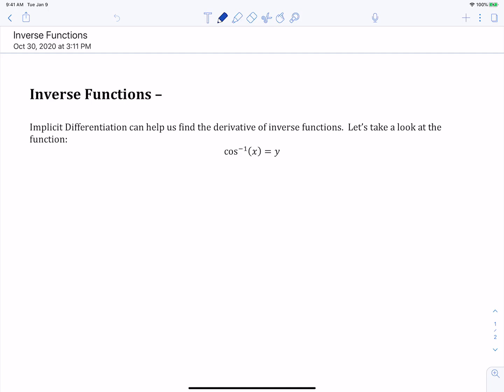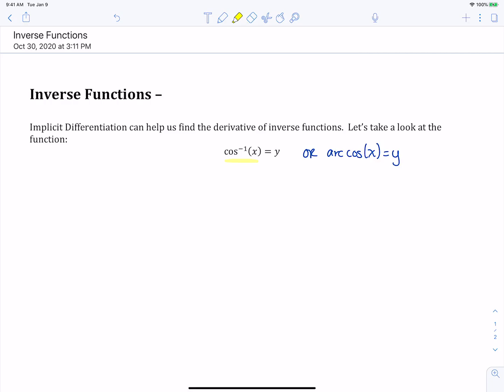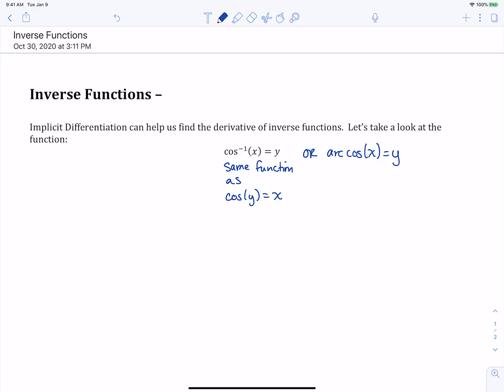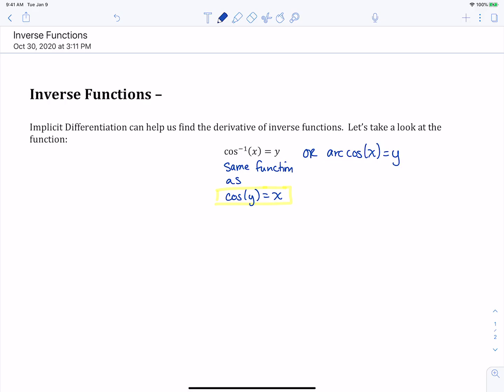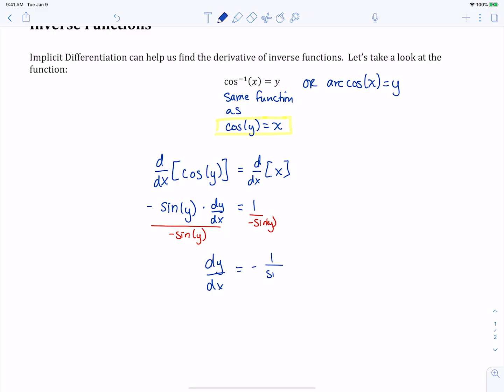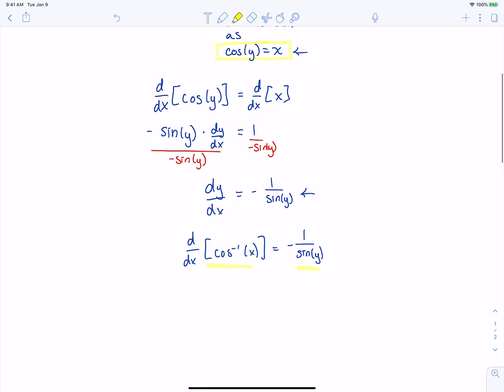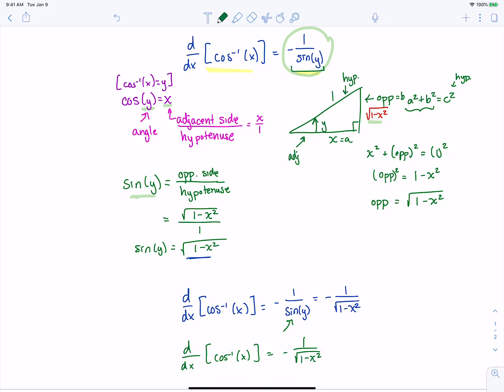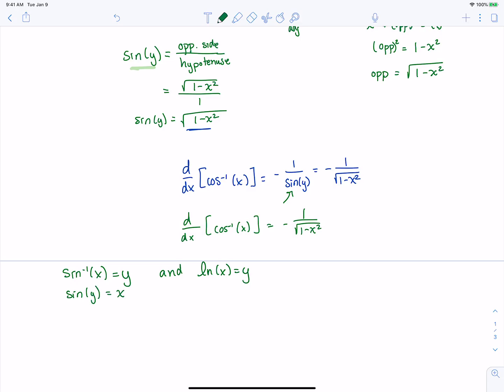Inverse of Cosine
This is an introduction to using implicit differentiation to find the derivatives of inverse functions.